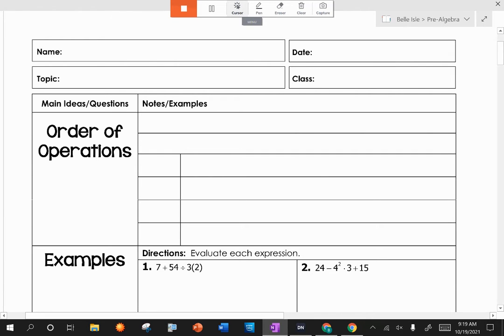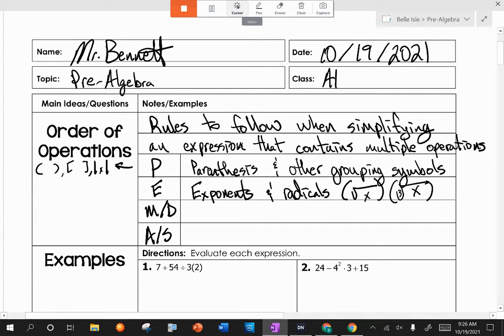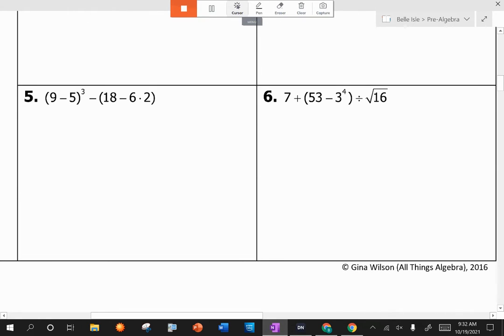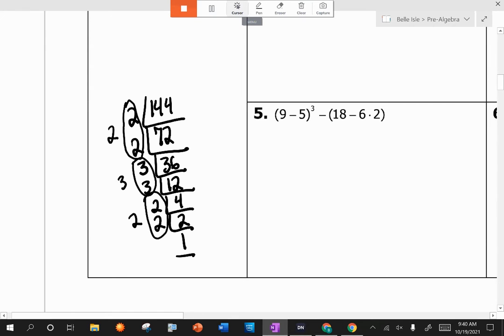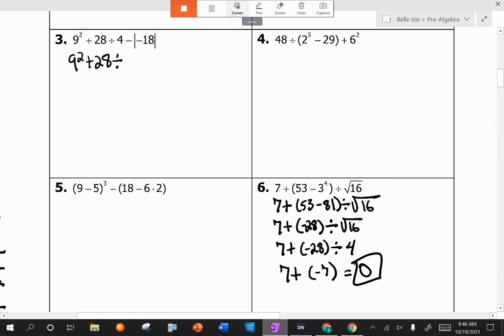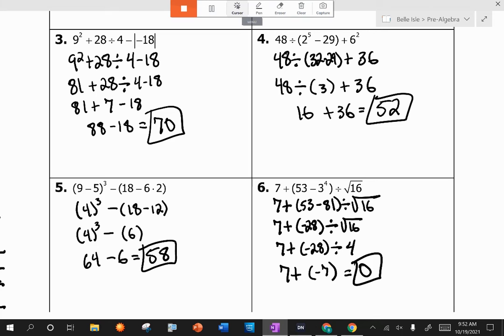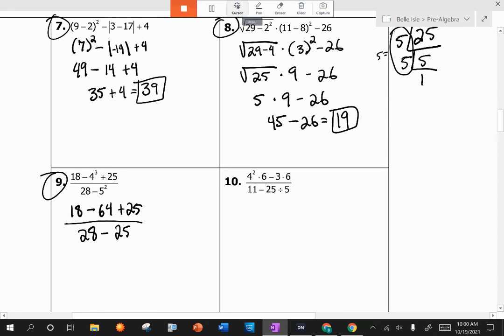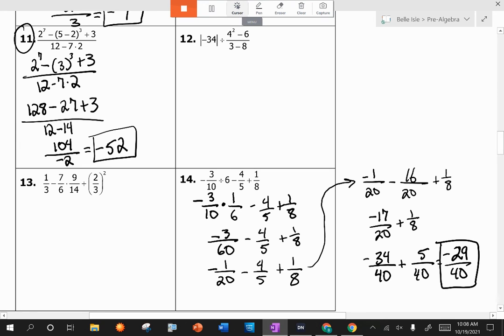Untitled: Oct 19, 2021 10:13 AM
Lesson 1-9 Order of Operations (Pre-Algebra)